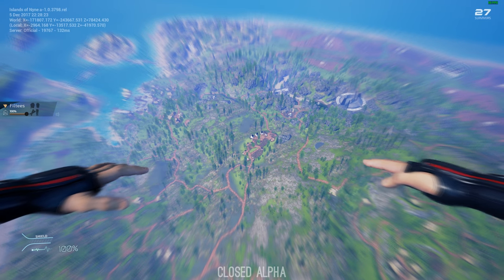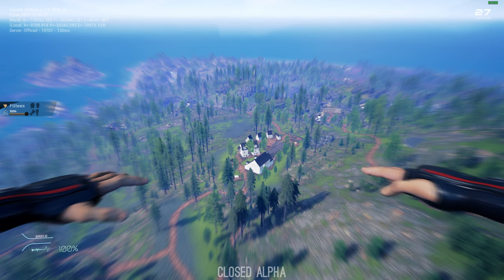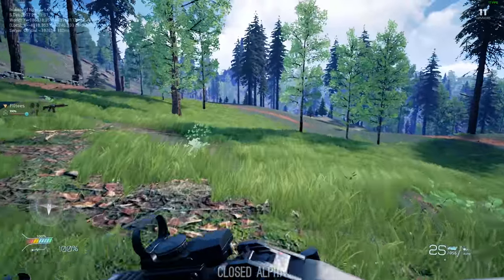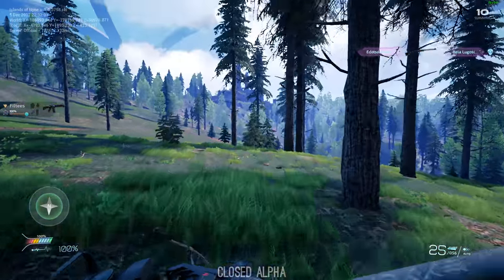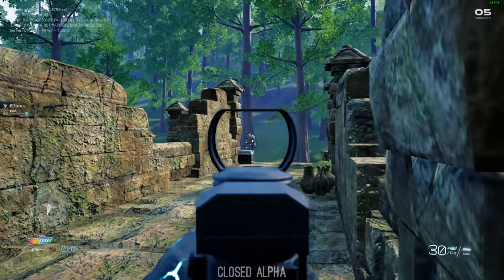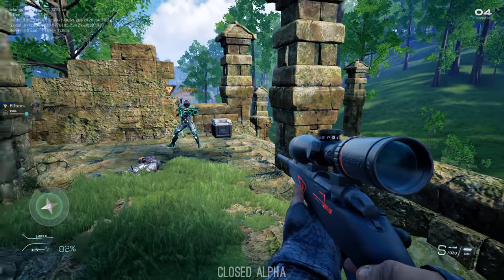ION Battle Royale Duos Test First Look ~ Islands Of Nyne Closed Alpha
Today myself and Filtees test out Island Of Nyne Battle Royale's latest closed alpha, it has duo mode!

All Footage is from Islands Of Nyne